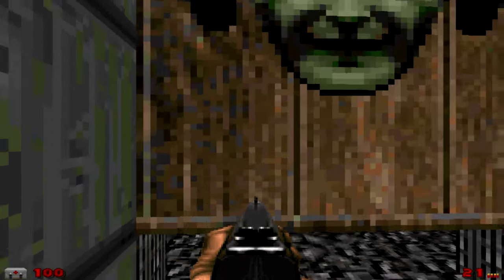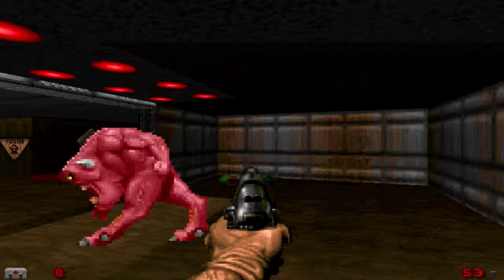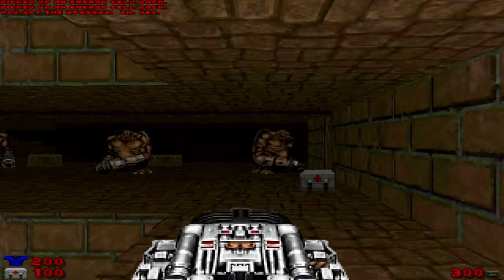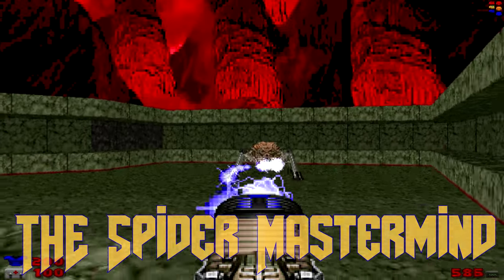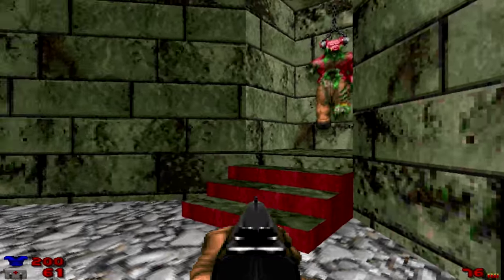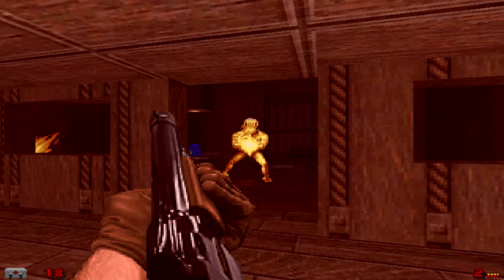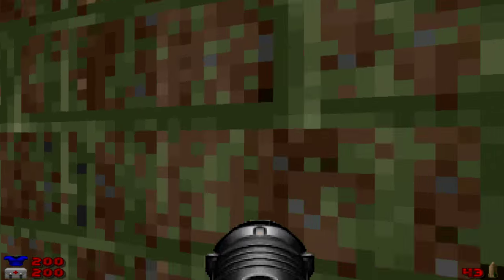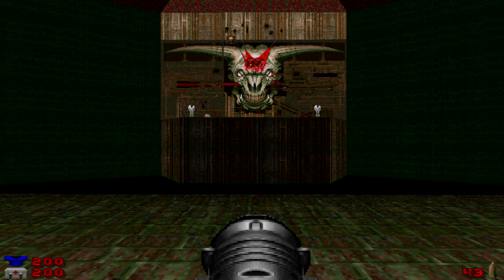Top 10 Classic Doom Monsters - Billlius Top 10s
Kickin' off the Month with the Top 10 Doom Monsters.